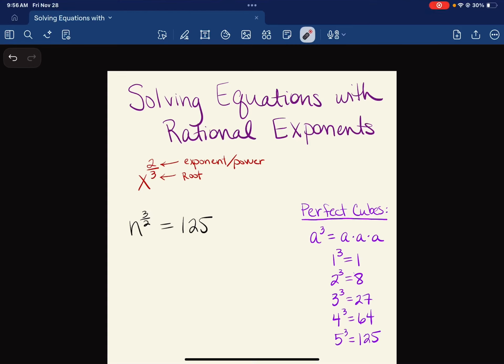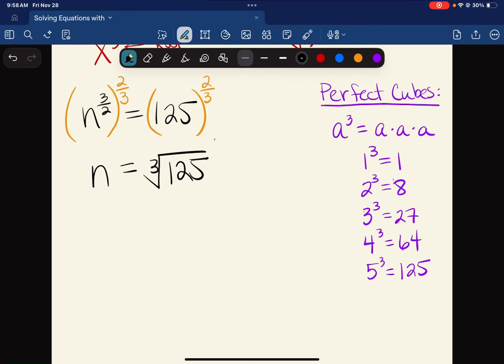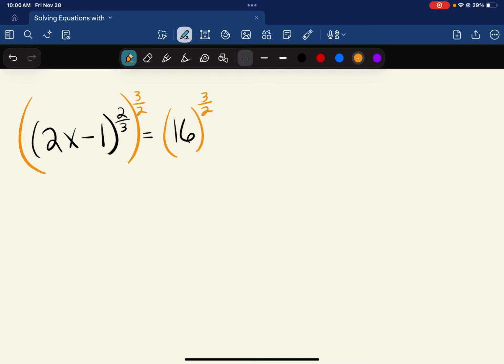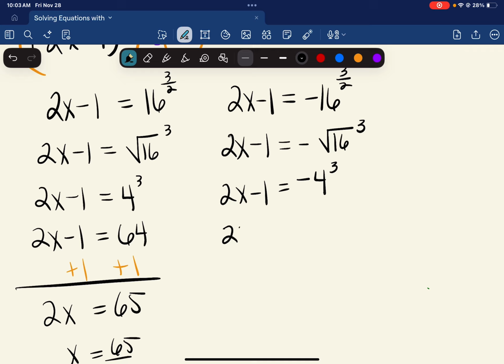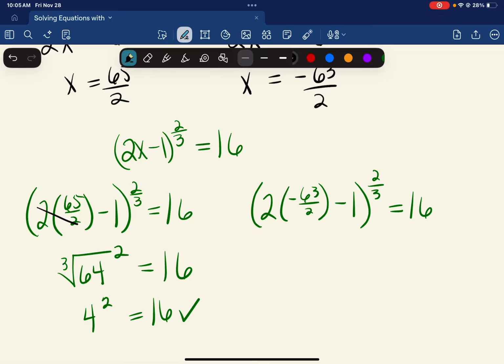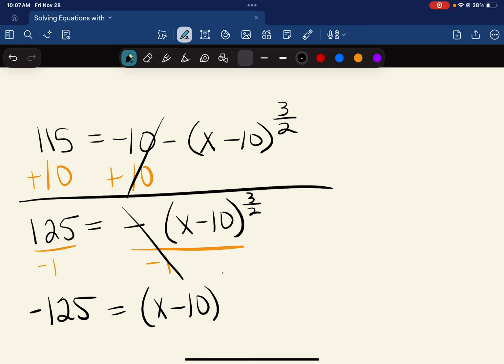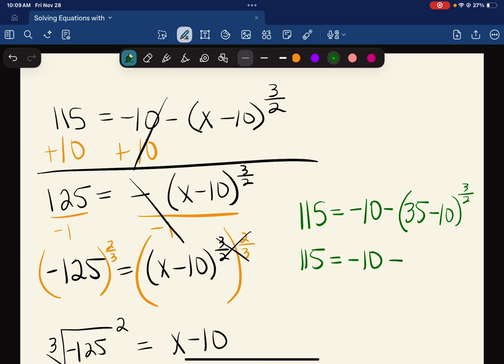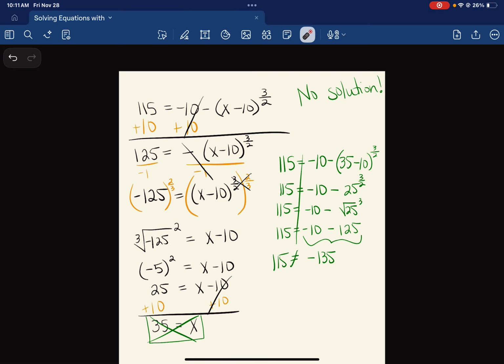Solving Equations with Rational Exponents ￼